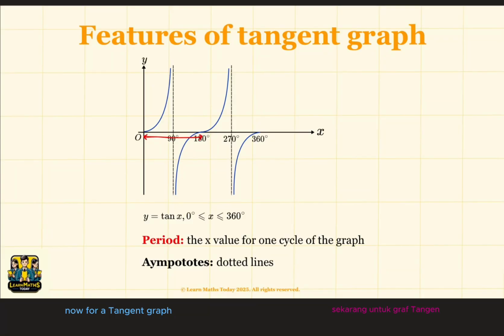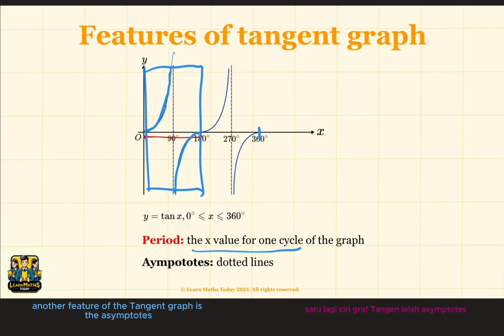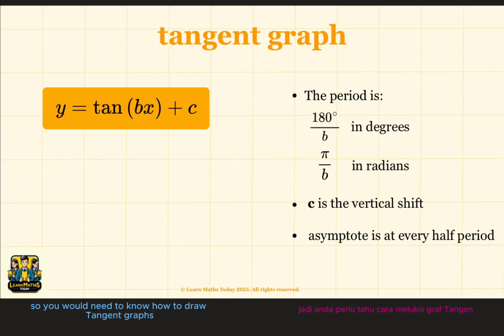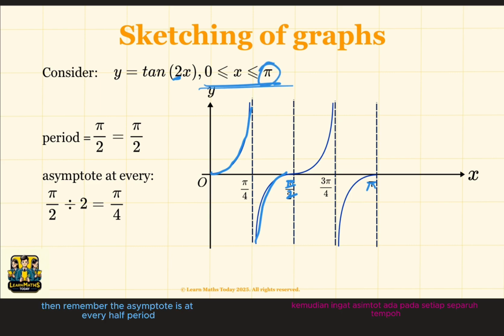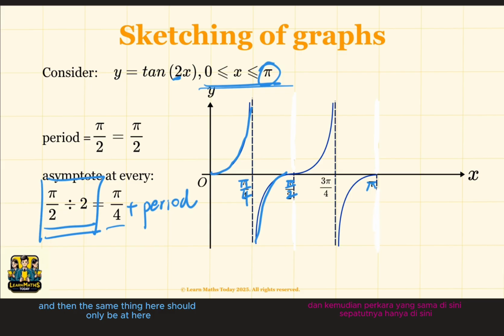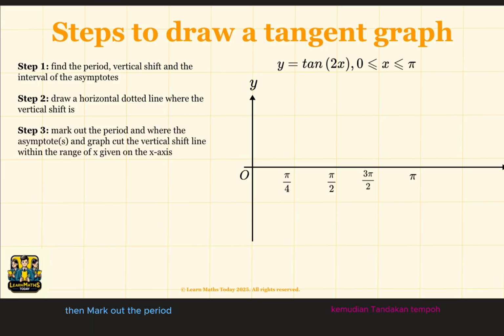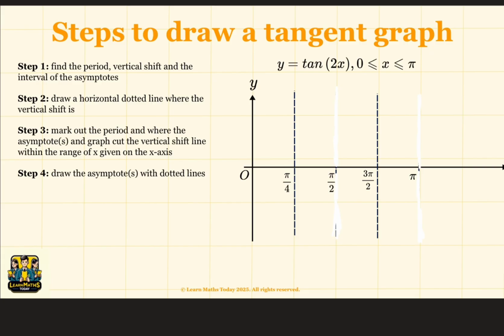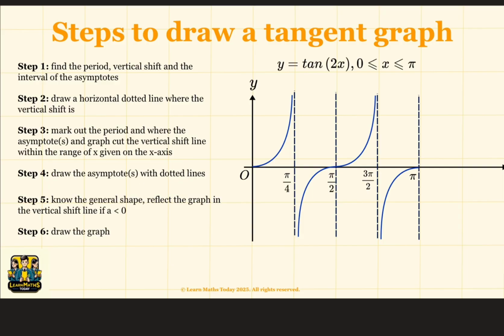Sketching Tangent Graphs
Master the art of sketching tangent graphs with this detailed step-by-step tutorial! Learn exactly how to draw y = tan x and its transformations for O-Level Additional Mathematics.

📚 COMPLETE GUIDE INCLUDES:
✅ Understanding why tan x = sin x/cos x creates asymptotes
✅ Finding asymptote positions (where cos x = 0)
✅ Identifying key points: (-45°, -1), (0°, 0), (45°, 1)
✅ Understanding the period of 180° (or π radians)
✅ Drawing smooth S-shaped curves between asymptotes
✅ Sketching y = a tan bx transformations
✅ Handling horizontal and vertical shifts

Perfect for Singapore O-Level Additional Mathematics students struggling with tangent graphs!

🔔 Part of our Complete Trigonometric Functions playlist - watch all 9 videos for comprehensive understanding!

📱 Practice more with the LearnMathsToday app - includes interactive tangent graph exercises!